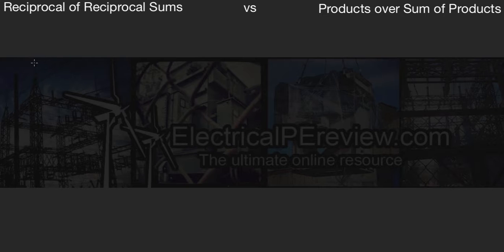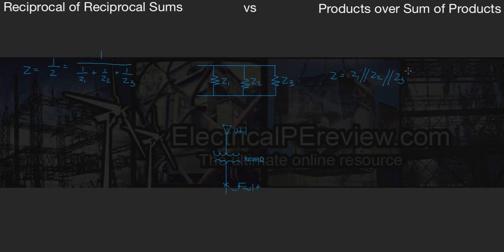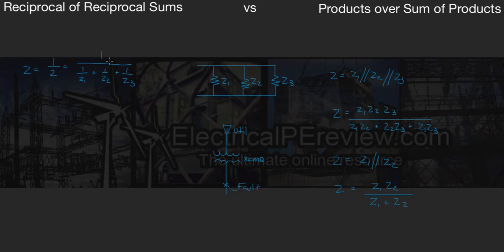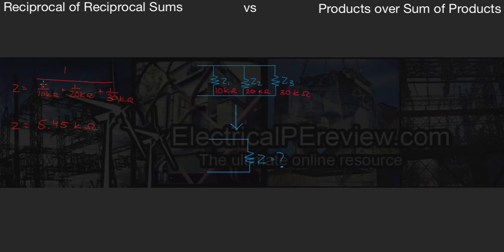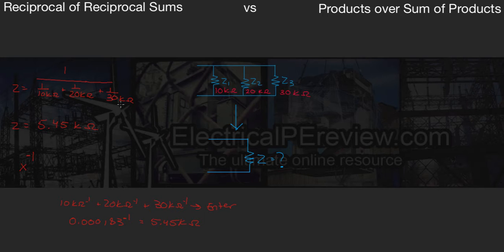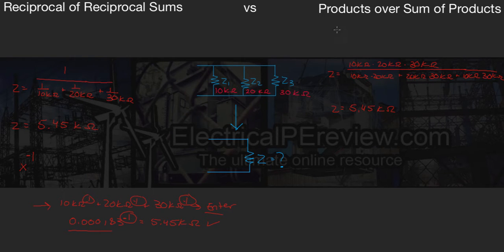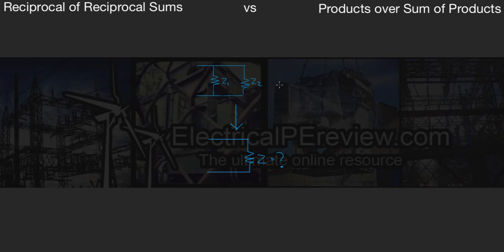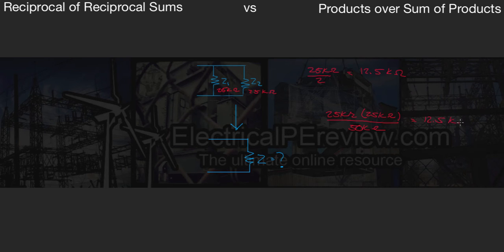Reciprocal Sums vs Sum of Products - Adding Resistors in Parallel - Electrical Power PE Exam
Electrical PE Review
Try our a premium NCEES Electrical Power PE Exam review course and sample practice exam at:

Reciprocal of Reciprocal Sums

and

Products Over Sum of Products

Can both be used for:
Adding resistors in parallel
Adding capacitors in series
Summing Fault Current Contributions

Z = (1/Z) = (1/(1/Z1 + 1/Z2 + 1/Z3)

or

Z = (Z1-¹ + Z2-¹ + Z3-¹)-¹

Z = (Z1*Z2*Z3)/(Z1*Z2 + Z2*Z3 + Z1*Z3)

Both Reciprocal of Reciprocal Sums and Products over Sum of Products are equal to each other and will give you the same value.

Use the one that you are most comfortable with for the Exam.

Anytime you have two resistors of same value in parallel, the equivalent impedance is half the value.

Example: two 50kΩ resistors in parallel, equivalent resistance is 25kΩ